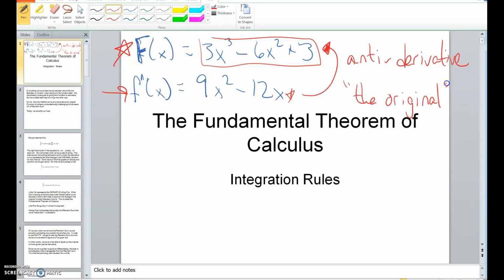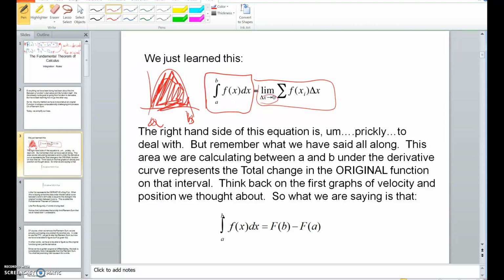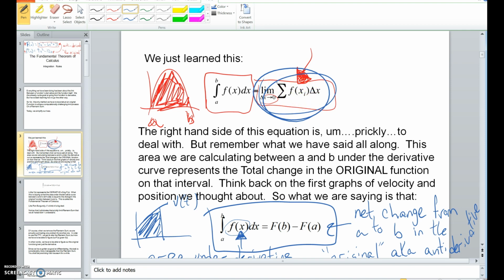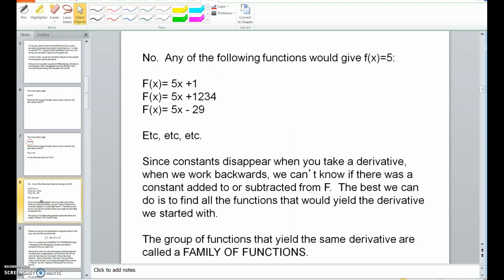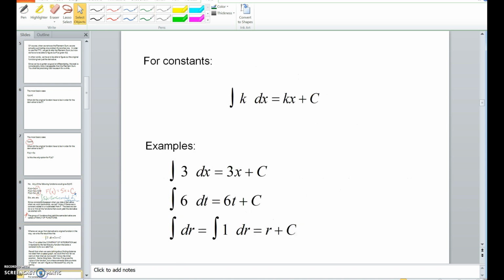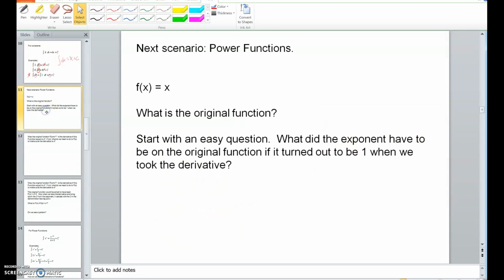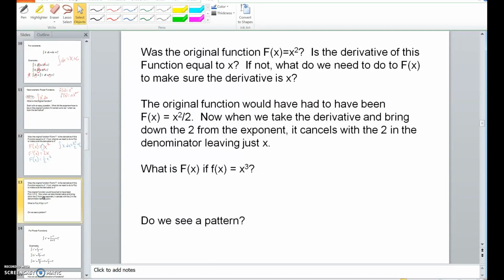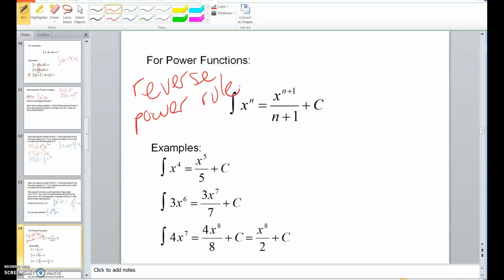FTC and anti-derivatives